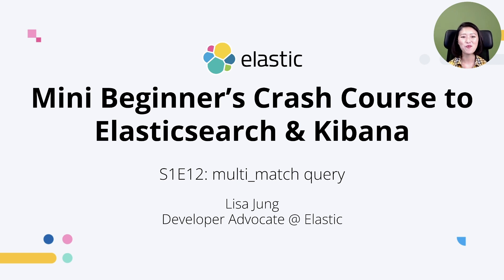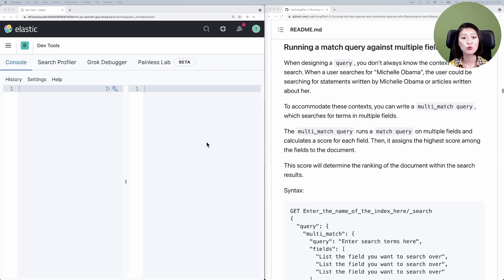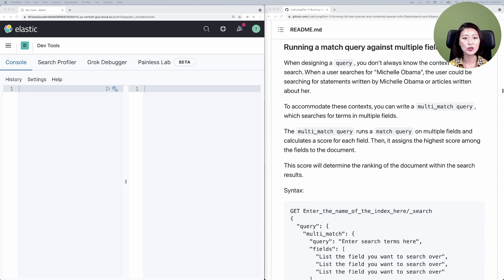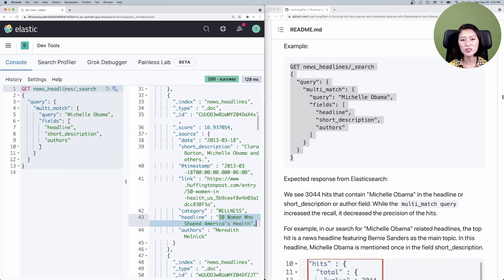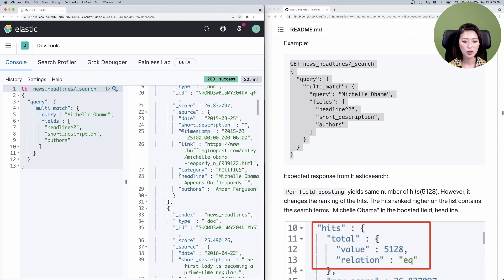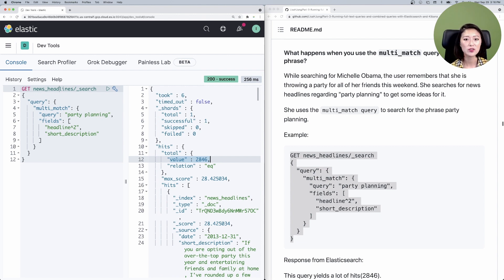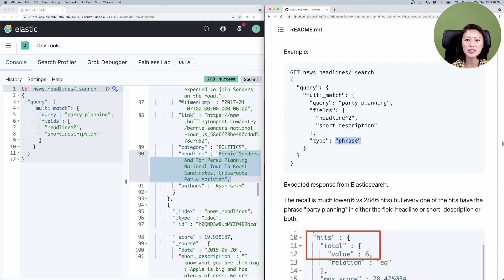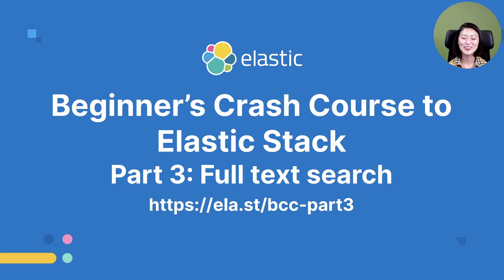Multi Match Query in Elasticsearch - S1E12: Elastisearch and Kibana Mini Beginner's Crash Course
Join Elastic Developer Advocate Lisa Jung(@lisahjung) to learn about the Elasticsearch multi_match query and how you can use this query to accommodate multiple contexts of why the user may be searching for something.

This is episode 12 of the Mini Beginner’s Crash Course to Elasticsearch and Kibana. Mini Beginner’s Crash Course is a series of short videos for developers with little to no experience with Elasticsearch and Kibana or those who could use a refresher.

By the end of this workshop, you will be able to:
- delve deeper into advanced queries designed to search text fields
- build a combination of queries to answer more complex questions

Questions?